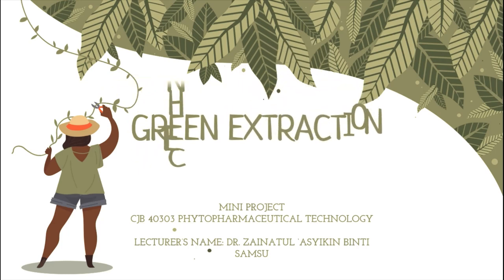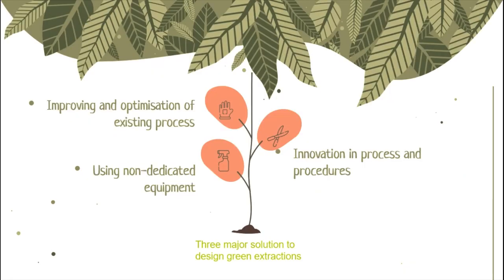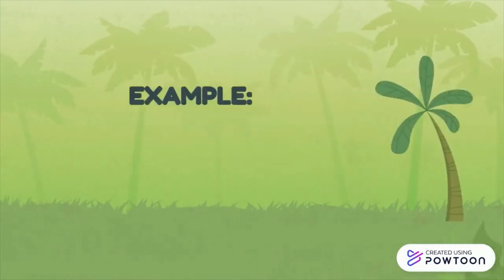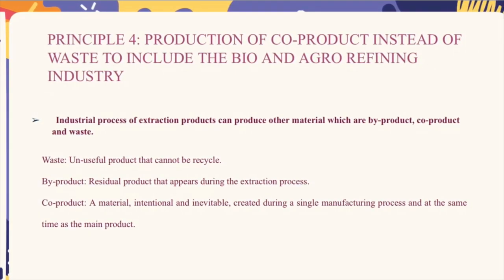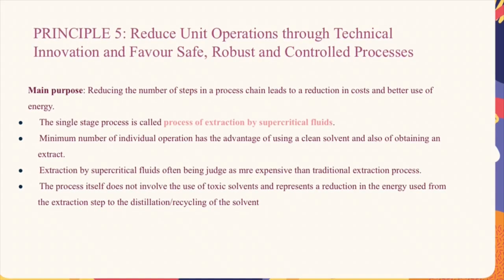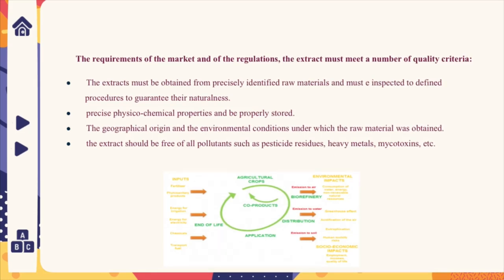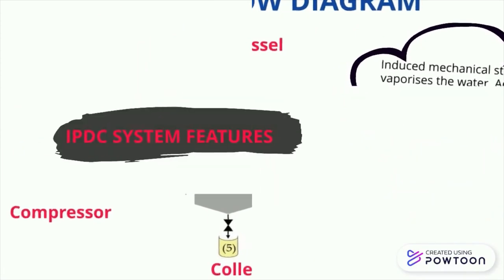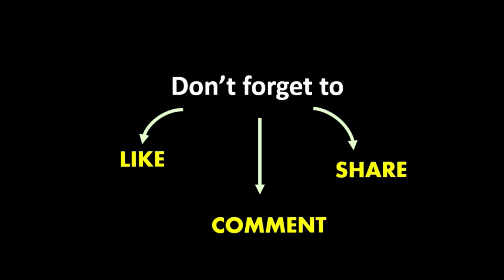Green Extraction Technology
This project is explain about:
- Definition of green extraction.
- Principles of green extraction.
- Example of green extraction technology